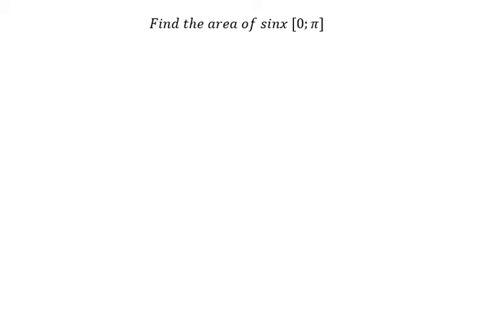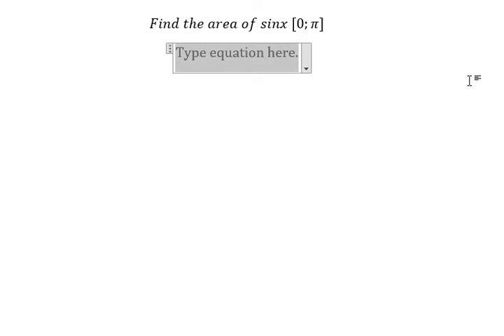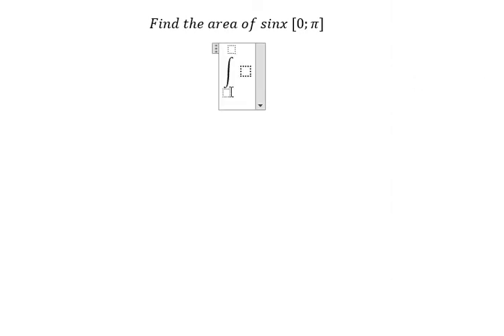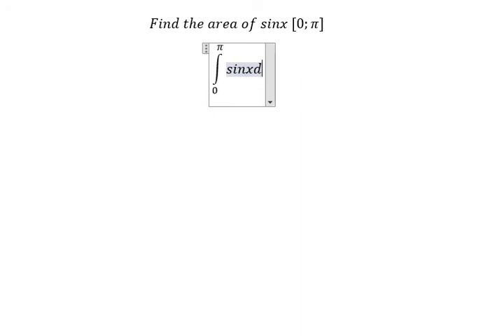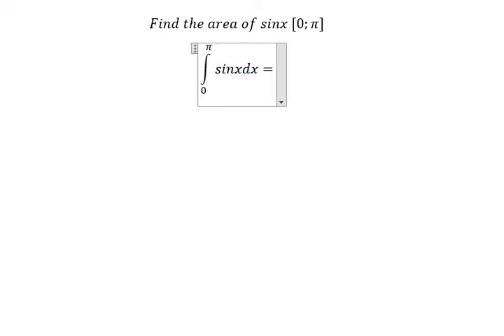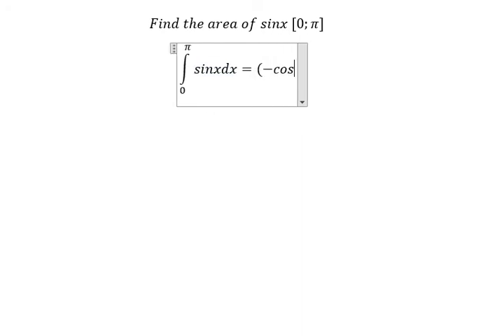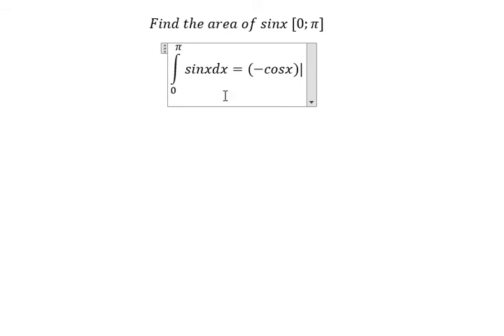Calculus Help: Find the area of sinx from [0;π]